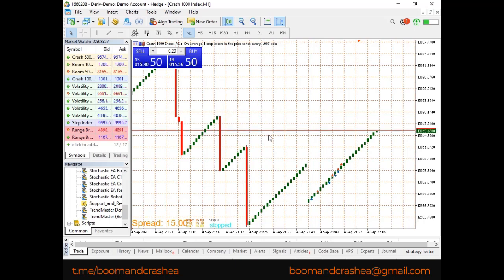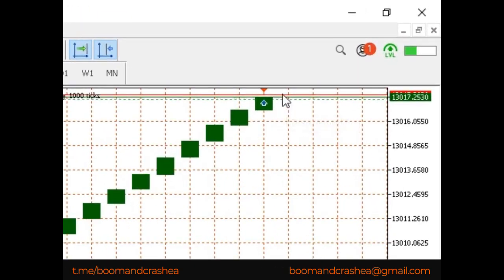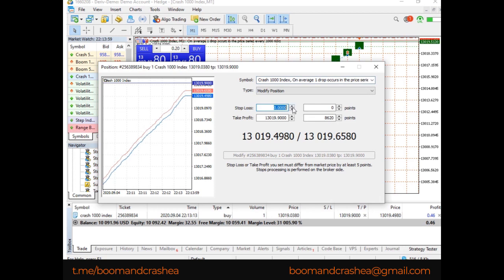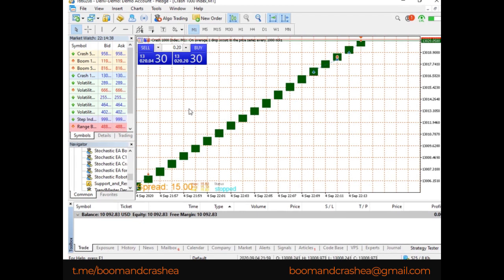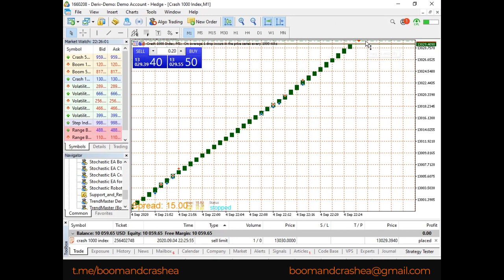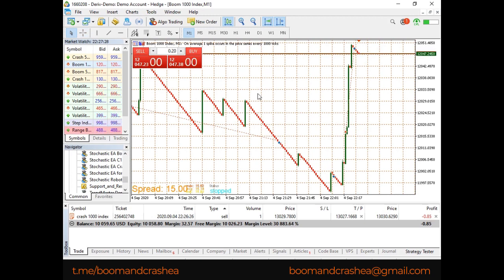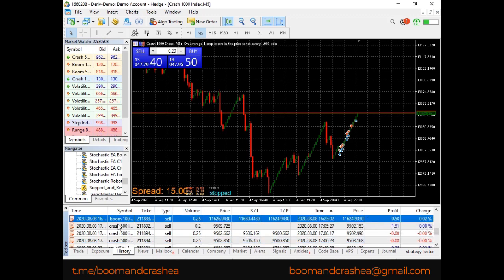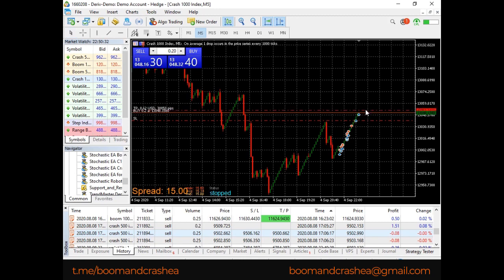ULTIMATE GUIDE FOR BEGINNERS (PART 2 - PC) | BOOM AND CRASH (français + español)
I show you how to use Buy Stop, Sell Stop, Buy Limit, Sell Limit, explain Bid and Ask Prices, Lot sizes and Candles and also how to create and save your own Template.

Sound Track: Fear God - Dark Piano